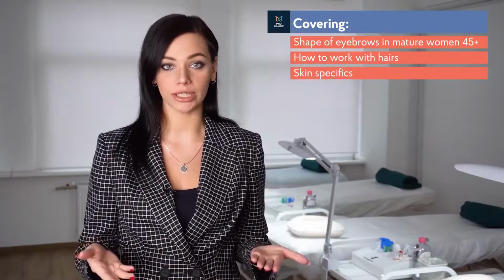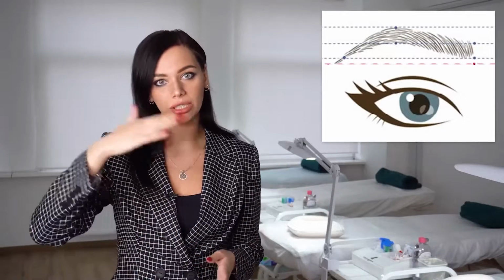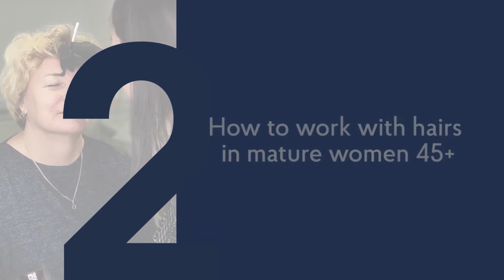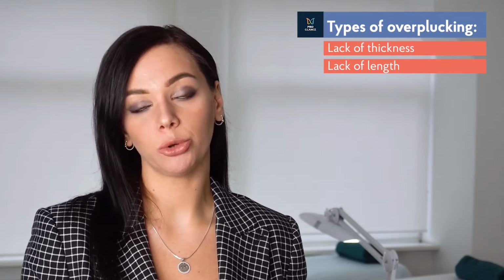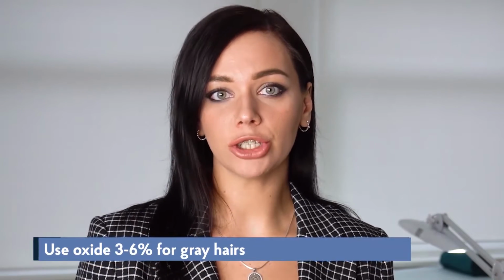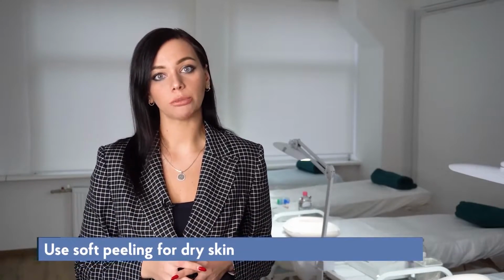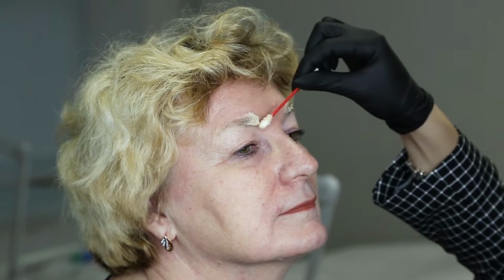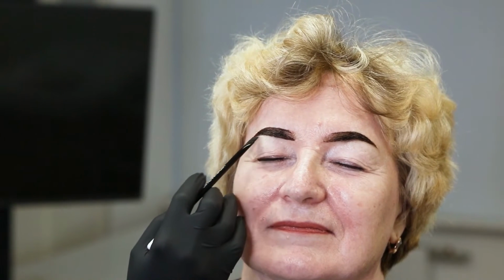TUTORIAL: How to do eyebrows for older ladies?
Eyebrows for mature women aged 50+

Covering:
✔️ Eyebrow shape and modeling method
✔️ Aging skin care, preparation for the procedure
✔️ How to work with hairs
✔️ Color selection and application

And 3 basic rules when working with "mature" eyebrows!

Eyebrow modeling can refresh the face and visually reduce age if you take into account all the nuances!

We will observe different types of eyebrows that are found in mature women: stiff, bushy eyebrows, wavy or gray eyebrows.

You will find out how to work with different shapes of eyebrows:
✔️ Arched eyebrows
✔️ Overplucked eyebrows
✔️ Raised eyebrows
✔️ Lowered eyebrows
✔️ Asymmetric eyebrows

We will also look at different types of overplucking and how to correct them.

Watch the video to make your clients aged 50+ enjoy their new, rejuvenated eyebrows

And don’t forget to click Like to let us know that such videos are relevant to you :)

Become a wholesale partner of PRO Glance and receive high returns, big sales and world-class service.